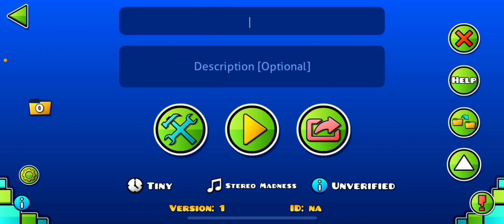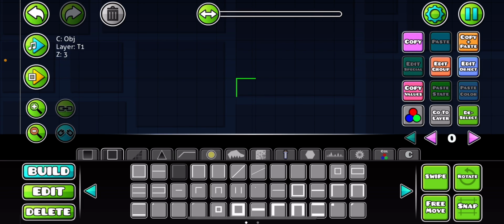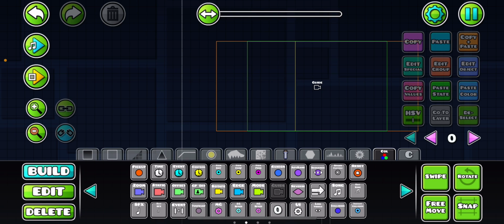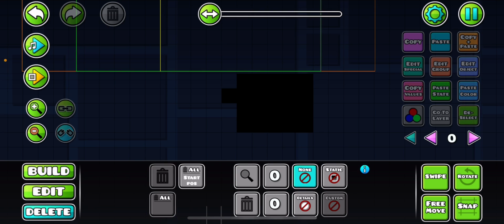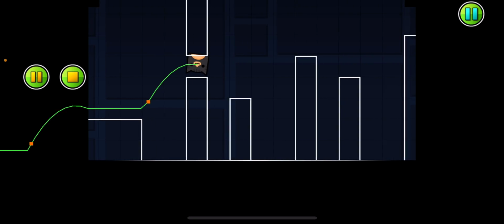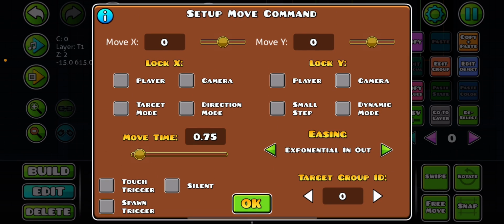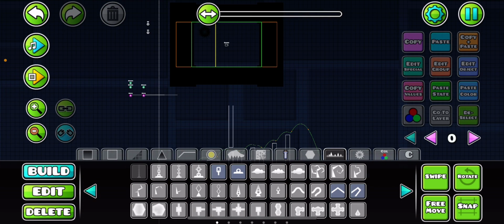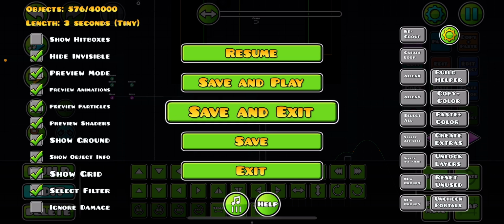How to use the UI Trigger (Part 1)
GD User: Hellcat3GDC